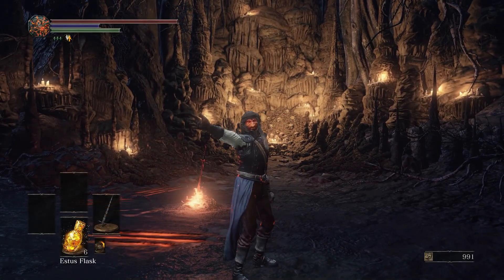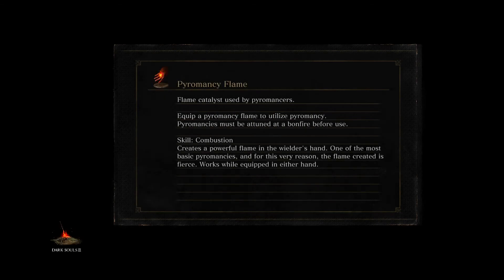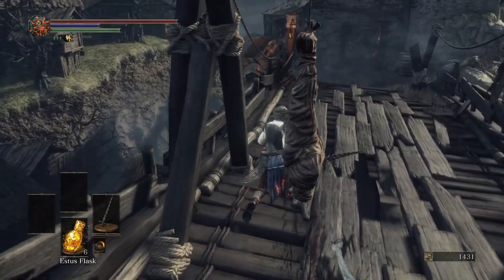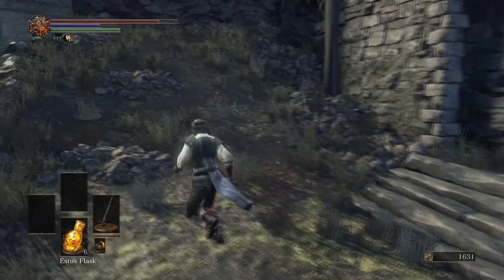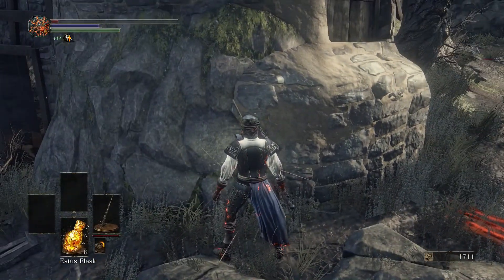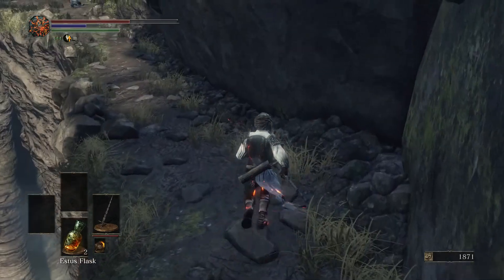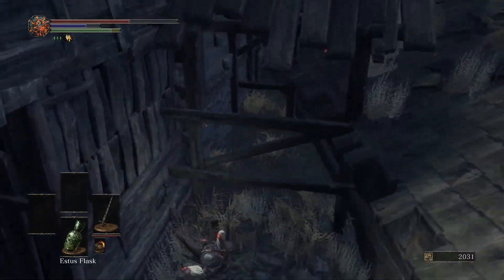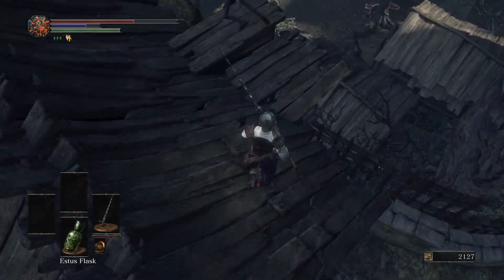Let's Play Dark Souls 3 [PC/Blind/1080P/60FPS] Part 25 - Undead Settlement Bridge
Let's Play Dark Souls 3 Part 25

We check out the sacrificial alter in the Pit of Hollows before returning to the Undead Settlement to cross the bridge we skipped before.

Areas visited in this episode:
Undead Settlement

Items found in this episode:
Large Soul of a Deserted Corpse
Thrall Hood
Fading Soul
Plank Shield
Homeward Bone x2
Titanite Shard
Firebomb x6
Flame Stoneplate Ring

Game description from Steam:

DARK SOULS™ III continues to push the boundaries with the latest, ambitious chapter in the critically-acclaimed and genre-defining series.

As fires fade and the world falls into ruin, journey into a universe filled with more colossal enemies and environments. Players will be immersed into a world of epic atmosphere and darkness through faster gameplay and amplified combat intensity. Fans and newcomers alike will get lost in the game hallmark rewarding gameplay and immersive graphics.